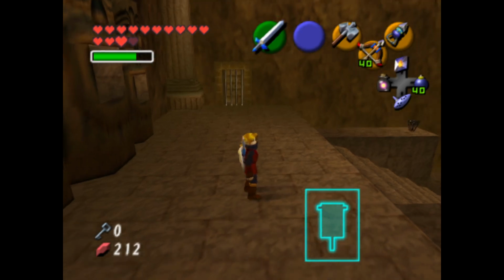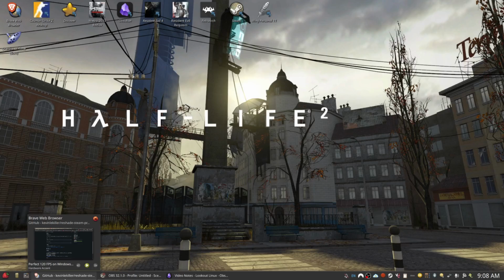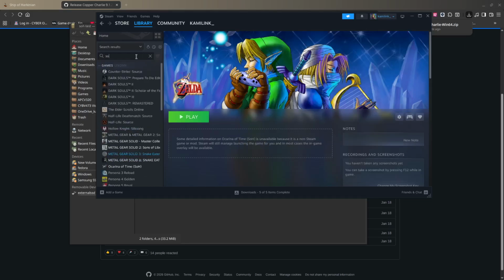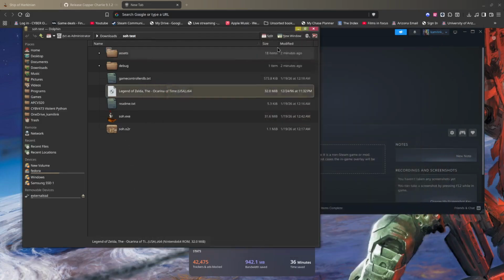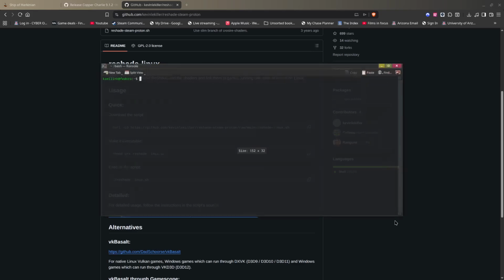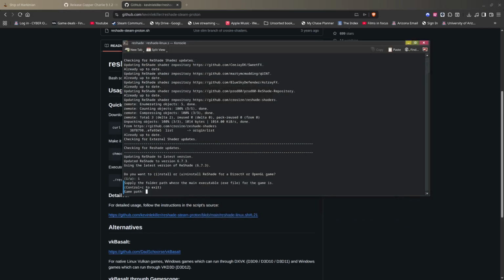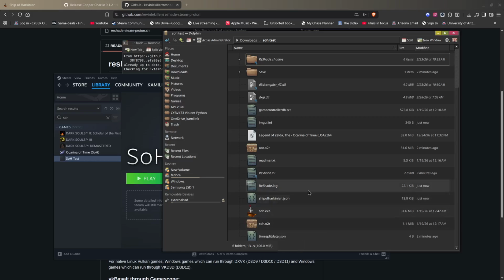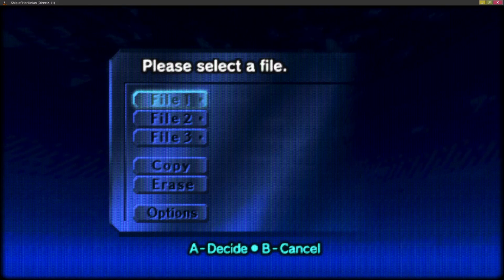How To Install ReShade for Ship of Harkinian on Linux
If you're like me, you may have recently switched over from Windows to Linux yet have stupidly specific/niche use cases that there is relatively little documentation for. For me, I wanted to play the unofficial native PC port of Ocarina of Time, Ship of Harkinian, with a CRT filter--something not possible if you use the native Linux version from their github page (barring display-wide overlays). Here is a video showing what I figured out, but TLDR:

1. Install SoH Windows instead of SoH Linux (including providing your own clean .z64 rom)
2. Add as non-steam game and force proton as compat layer
3. Use reshade-steam-proton to install ReShade
 1. Install using script
 2. Run script on SoH windows location
 3. Copy launch option from CLI to steam properties
 4. Install whatever shaders you want to the new directory
4. Enable/configure shaders through in-game reshade menu
5. Play the game finally